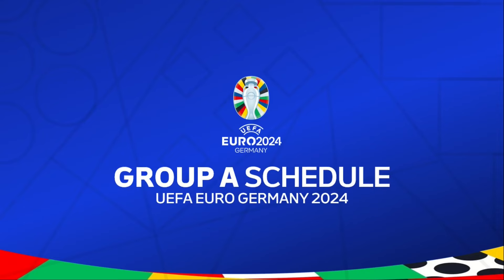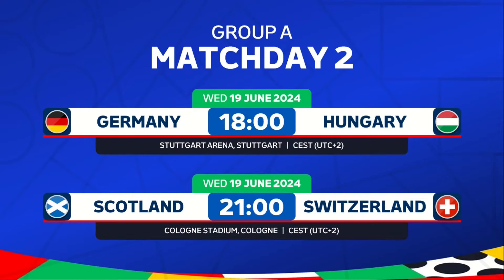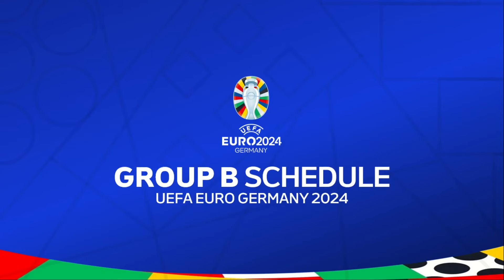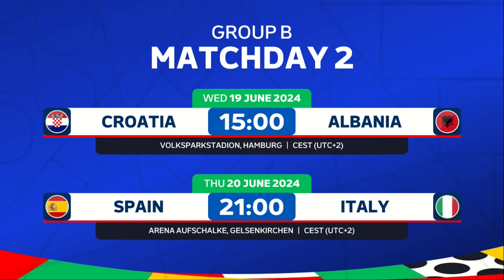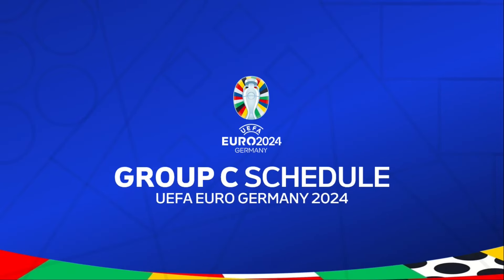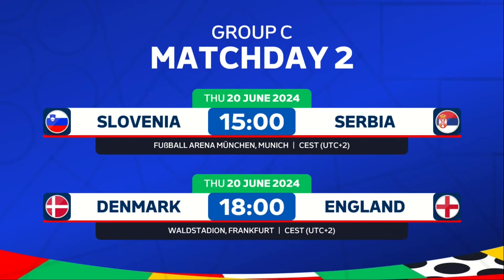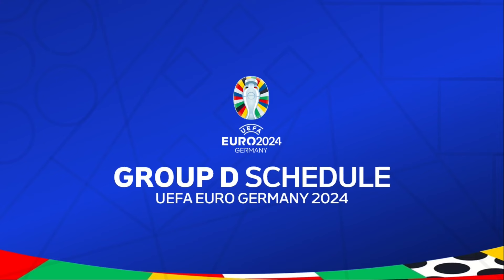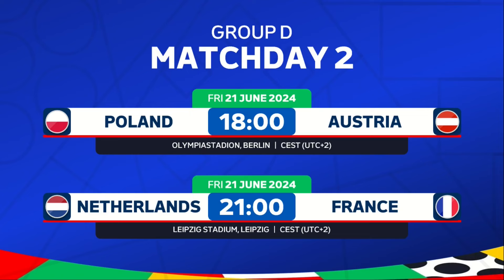UEFA EURO 2024 FIXTURES - Match Schedule UEFA Euro Germany 2024 Group Stage Full Fixtures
Welcome to JunGSa Football
Match Schedule UEFA Euro Germany 2024 Group Stage Full Fixtures

"EKOR TIDAK AKAN PERNAH DIDEPAN"

JunGSa Football ©️ 2023